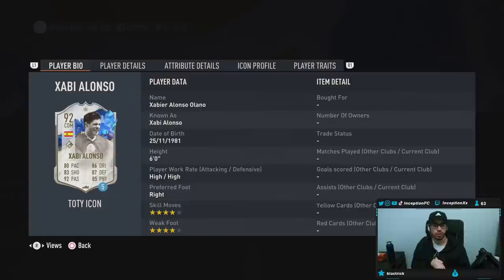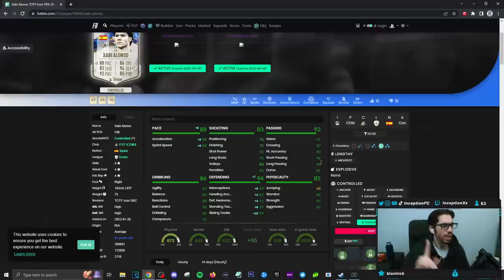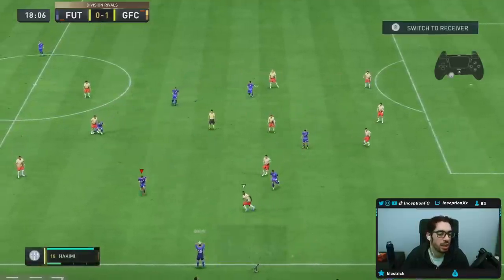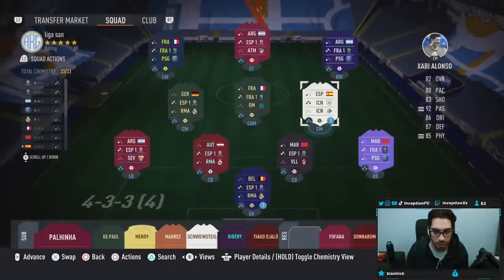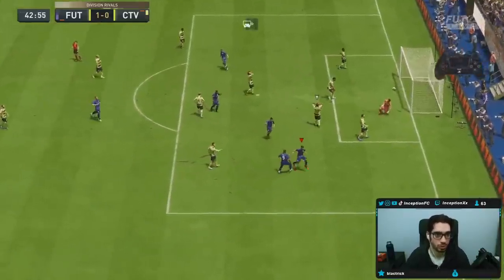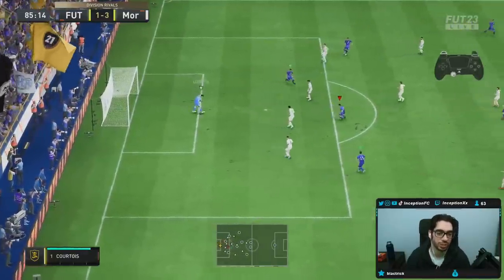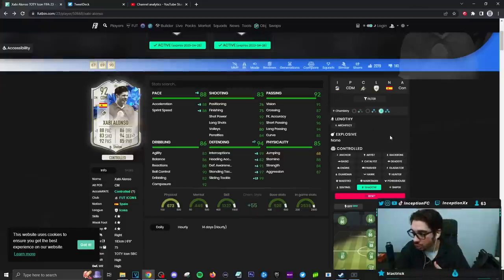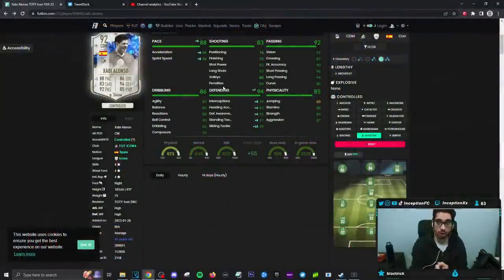92 TOTY ICON XABI ALONSO SBC PLAYER REVIEW! XABI ALONSO - META - FIFA 23 ULTIMATE TEAM